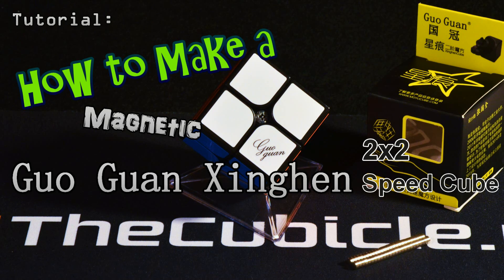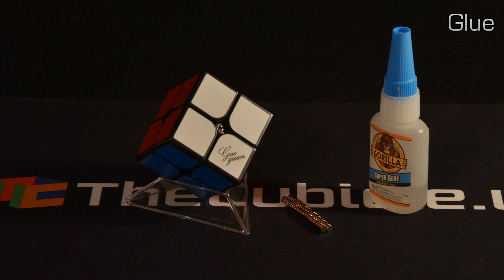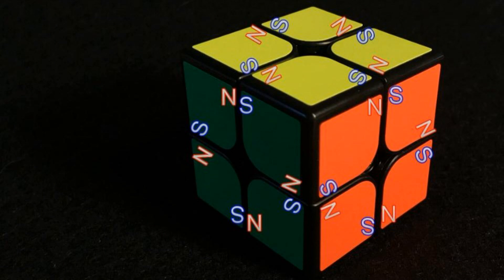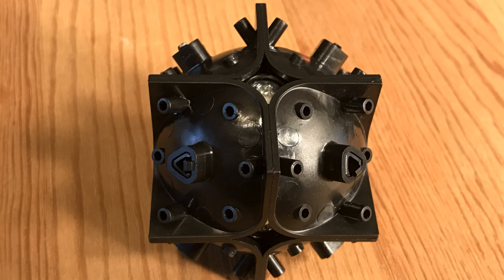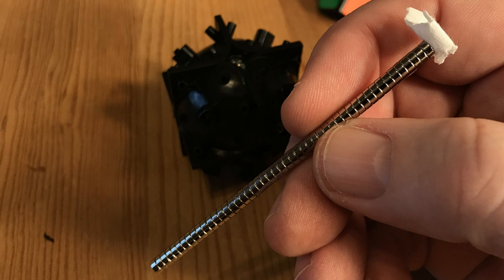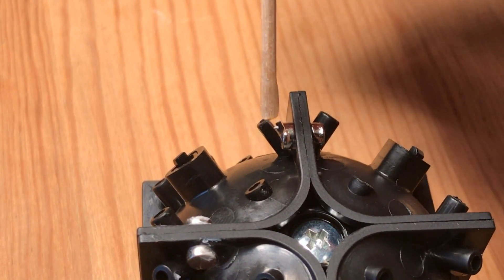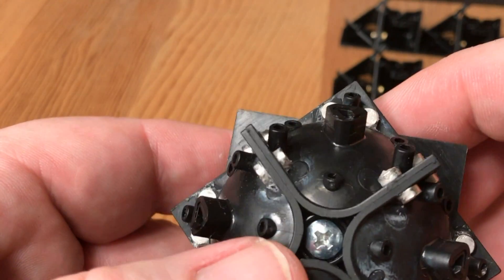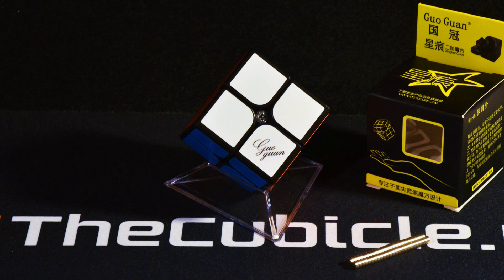How to Make a Magnetic Guo Guan Xinghen 2x2 Speedcube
Hey guys, here's my tutorial on making a magnetic Xinghen 2x2. I've had a lot of requests for this one, so here it is!

Pronunciation: I visited my Chinese friend this morning (whose 8 year old son I'm teaching cubing) and asked her the pronunciation. She said, "Sing Hun". Xinghen = Singhun

I used N35 4mm x 2mm magnets in this prototype, and to me, they feel a bit too strong. Your preferences may vary, but I'd be more apt to try 4x1 the next time.

The mod itself is fairly easy and straightforward. So here you go... Enjoy!

All photos, video, and music by David S. Miller